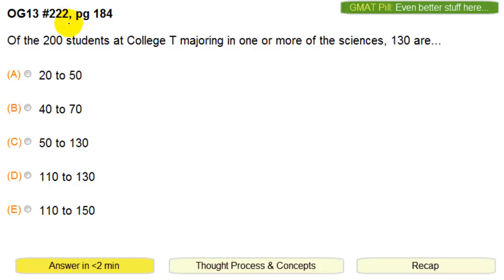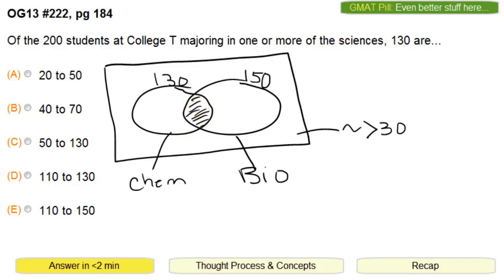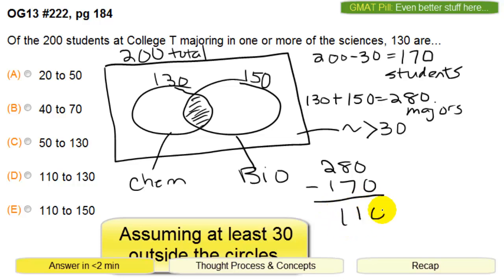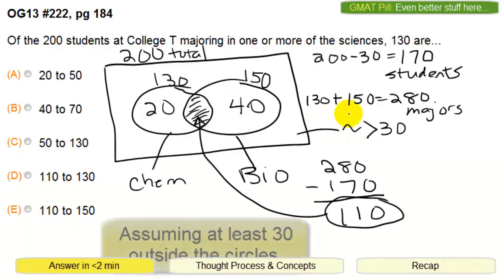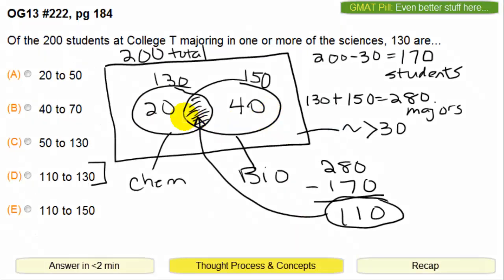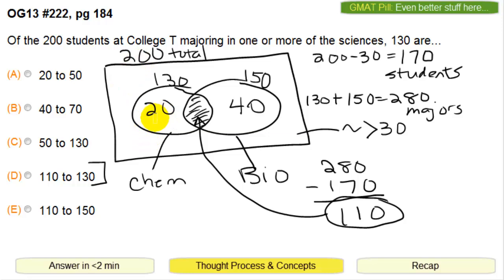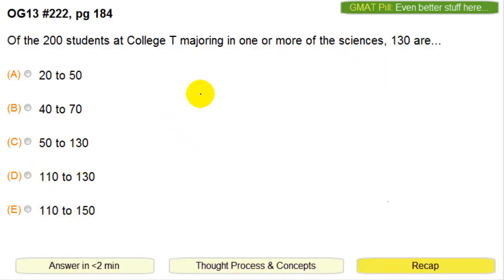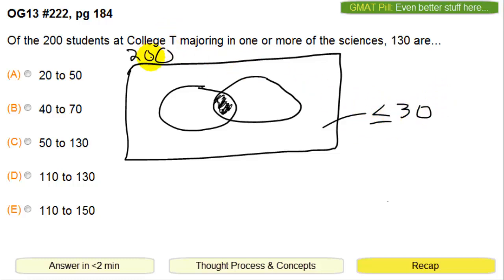GMAT Official Guide OG13 #222, pg184